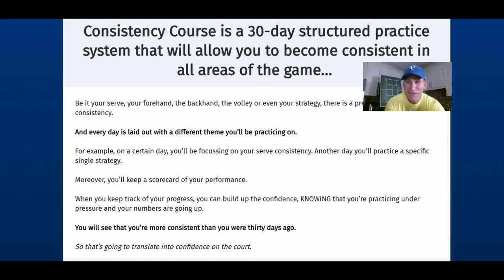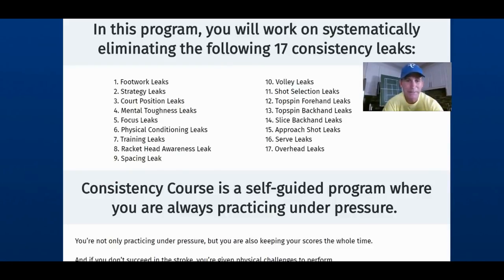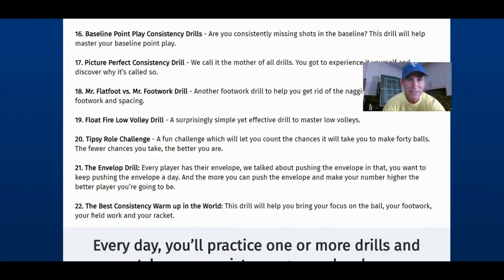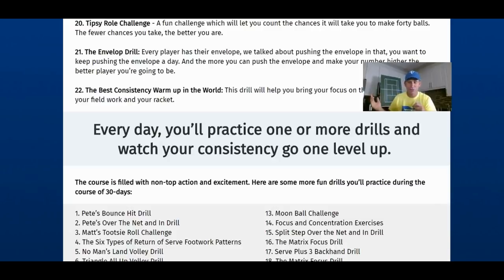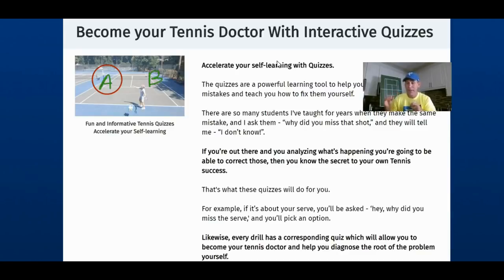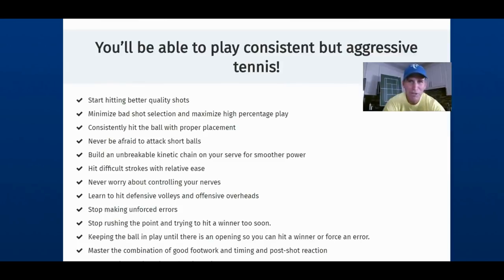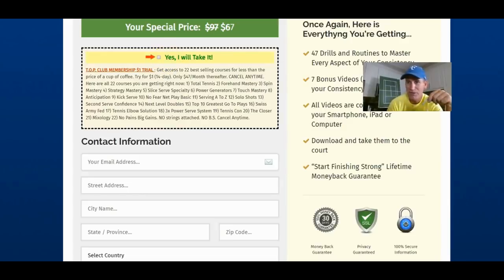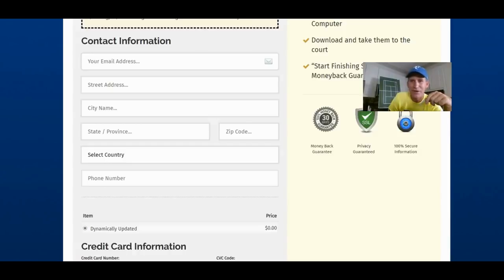Video 4: Improve Consistency in Match Play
Here is the Link to Learn more and sign up:
Take the 30 Day Consistency Challenge

The million dollar question facing MOST tennis players is, How can I play just as good as I do in practice?

Click Here for the Answer

This elusive puzzle can take years to solve and millions of tennis players NEVER figure it out.

It can be such a frustrating burden that many end up giving the sport up entirely.

Even the players that DON'T quit still have an empty feeling or void in their life because of this frustration of NOT living up to their full potential in match play.

Because you have such a passion for the game it kinda feels like having a soul mate that doesn't love you back, or leaves you in the MOST important times of your life.

Today's video focuses on the one MISSING INGREDIENT in your tennis life that can CHANGE EVERYTHING :)

In this video you will learn:

1. Why the inner battle between perfectionist and competitor turns you into the Dreaded Pusher you loathe.

2. How and Why 70% of points are LOST within the First 4 Shots and how you can take ADVANTAGE of this valuable statistic to WIN MORE Matches.

3. The #1 Missing Ingredient in your Tennis Life that have created a vicious cycle of practicing one way and playing matches another way :(

Plus You will Be Shown:

1. A Complete System that will eliminate ALL 17 Consistency Leaks in the next 30 Days.

2. How you can get your hands of a 30 DAY Practice System 100% FREE

3. How you can get in on our Tennis LOVERS Penny Stock for FREE if you are one of the First 10 Buyers Today.

FIRST 10 MEMBERS GET LIFETIME ACCESS TO OUR TOP CLUB ELITE TRAINING GROUP

We look forward to seeing you on the INSIDE!

Pete and Matt

P.S.

Find out if you Won the Raffle to be given the keys to our Entire Crunch Time Coaching Training Library with $4,000.